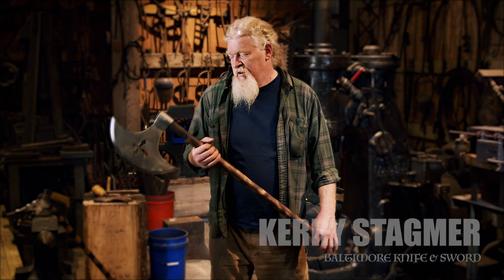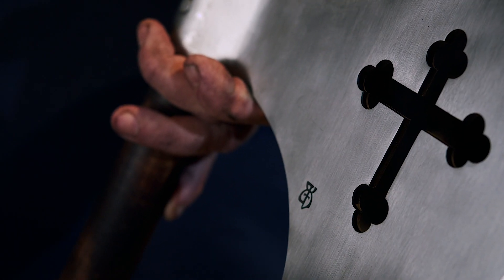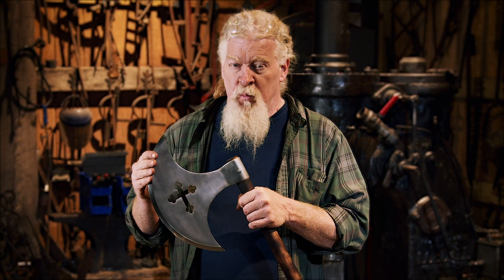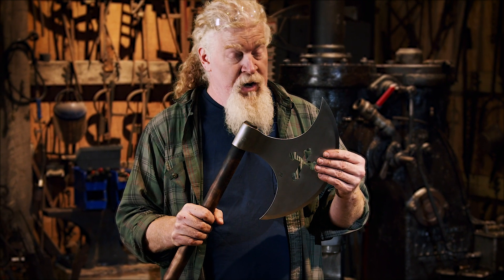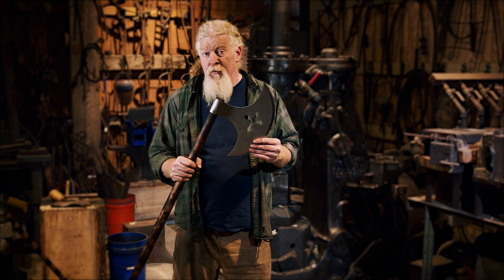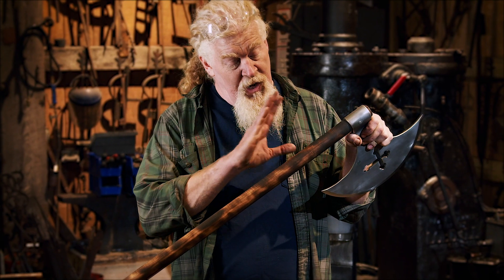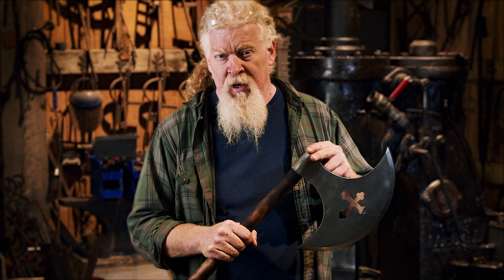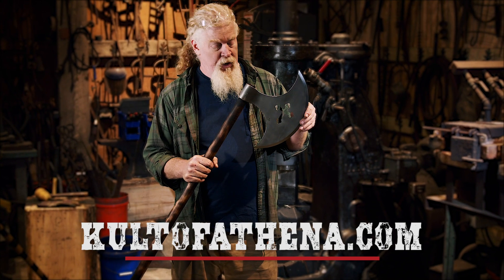Trefoil Crescent Axe - BKS stock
One of our most popular axes, The Crescent Axe, pierced with a trefoil cross.

Aztec Mask sculptor - Justin Shifflett